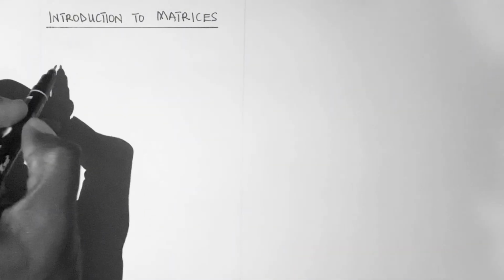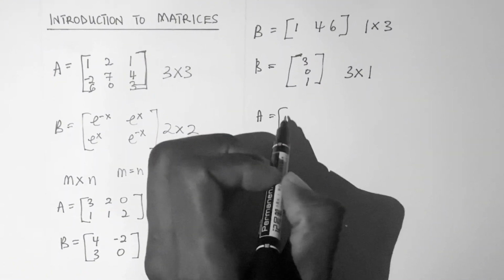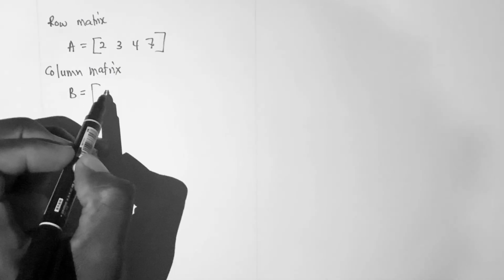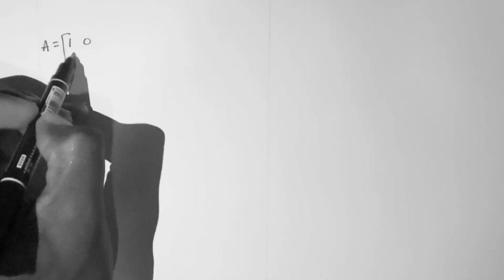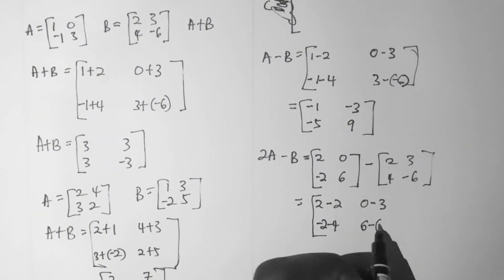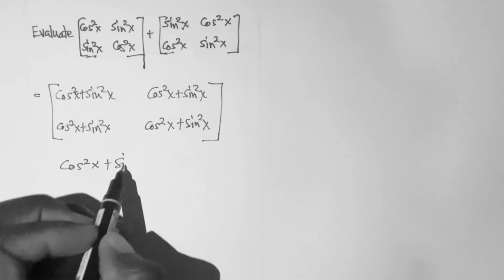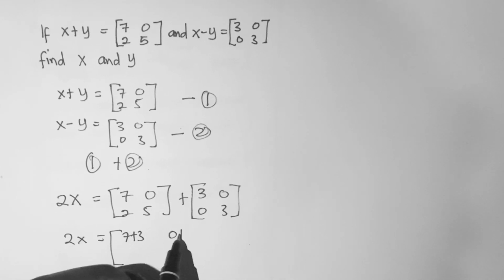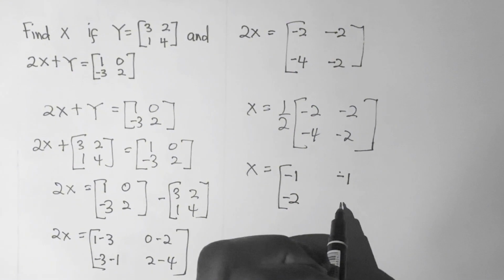Matrices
This video is a precalculus video and provides a basic introduction into matrices. it covers matrix notation and how to determine the order of a matrix, types of matrixs and addition and subtraction of a matrix